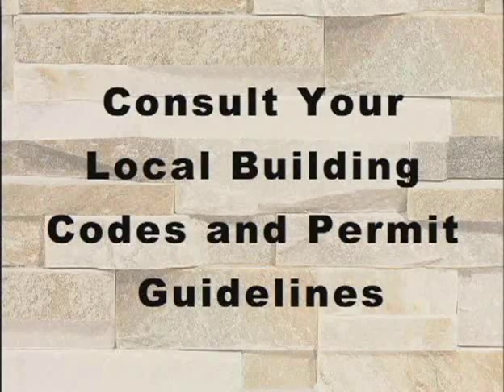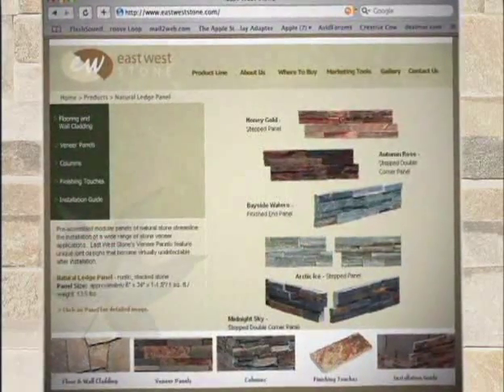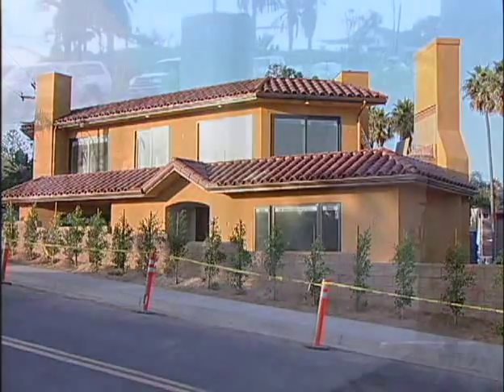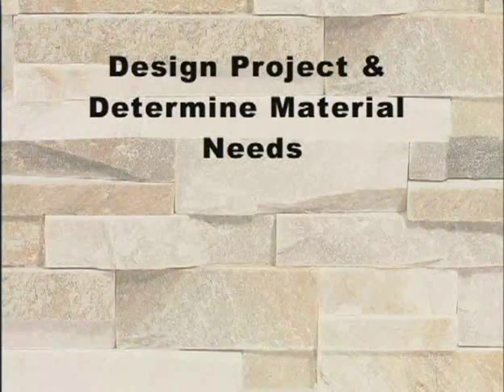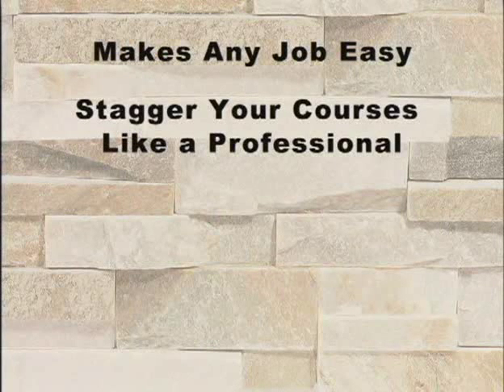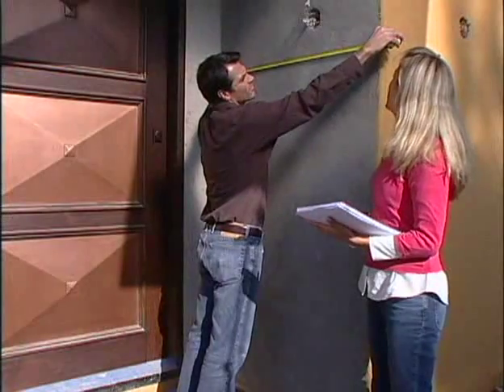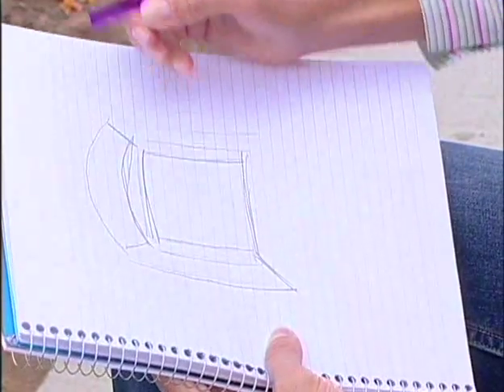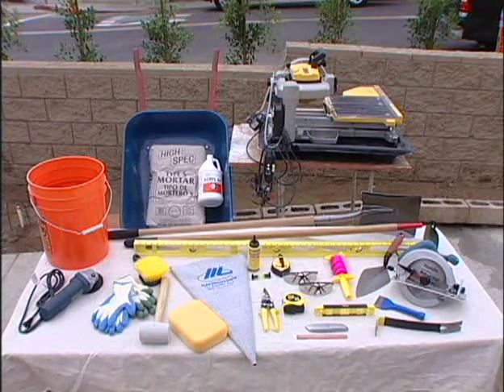East West Stone Installation Video Pt. 1 Planning and Prep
East West Natural Stone Veneer Panels, Modular Columns and Matted Flagstone Installation Video Planning and Preparation Chapter.